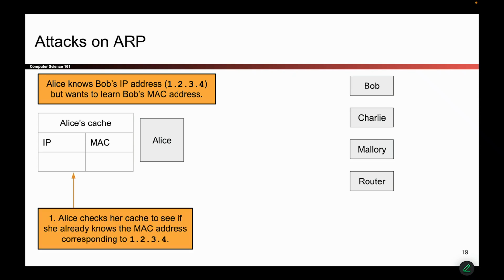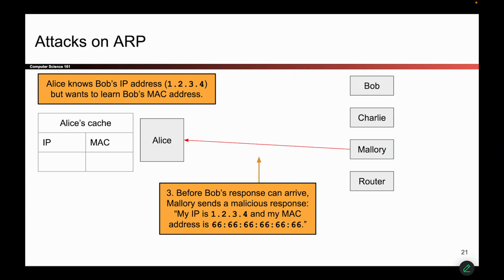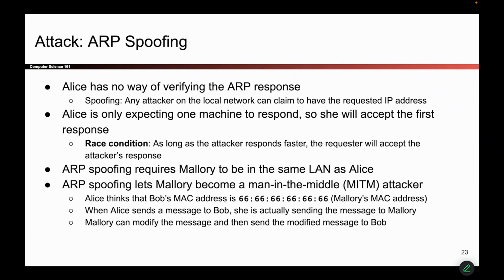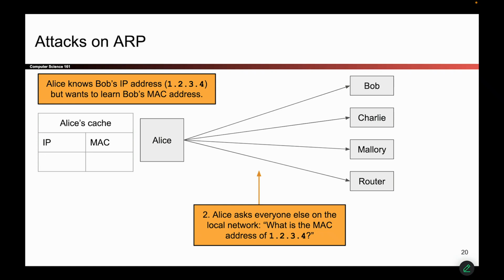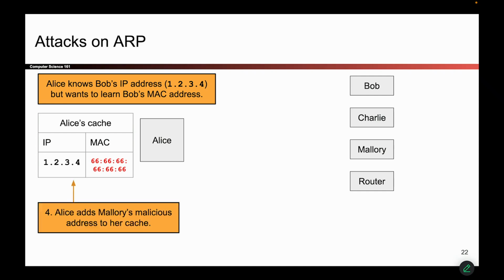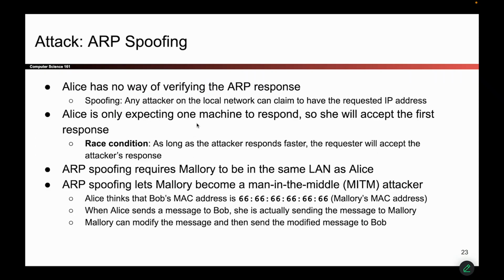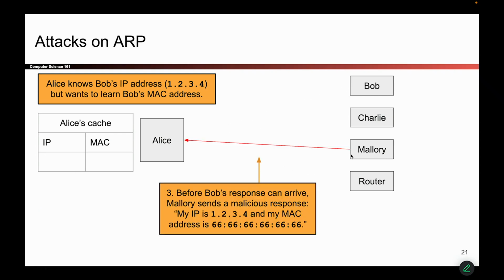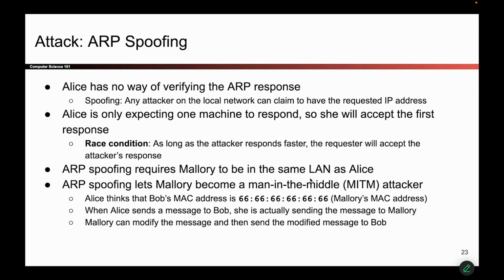[Networking2, Video 3] ARP Spoofing Attack